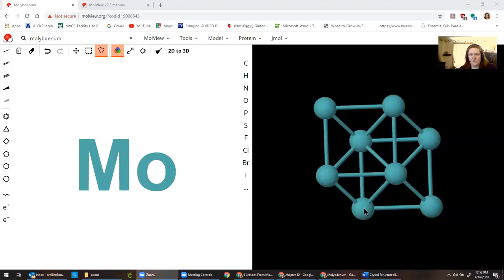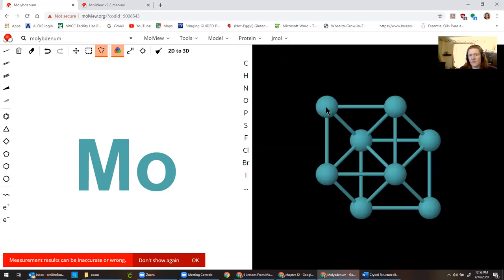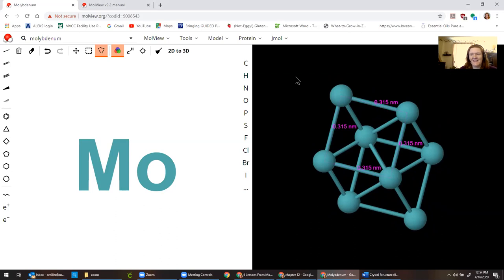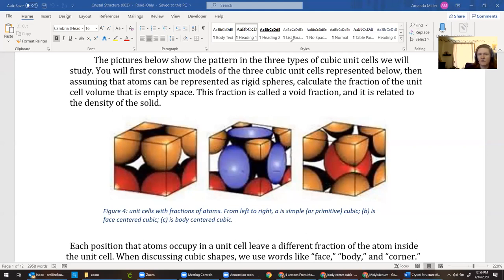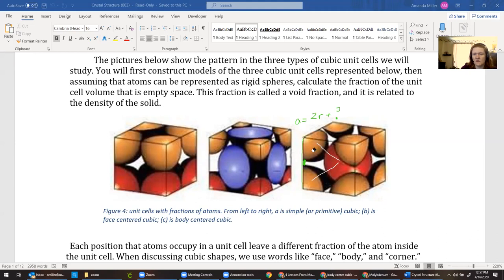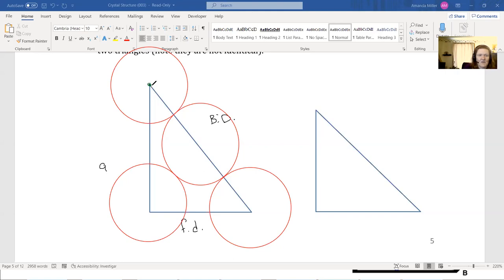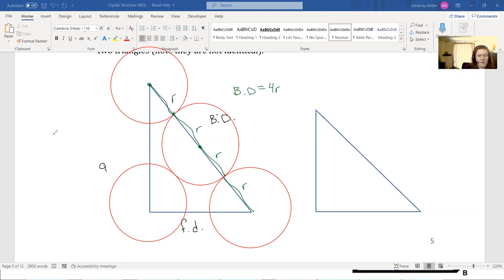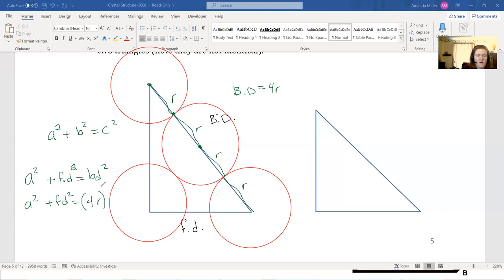CH 141 “BCC void fraction calculation”